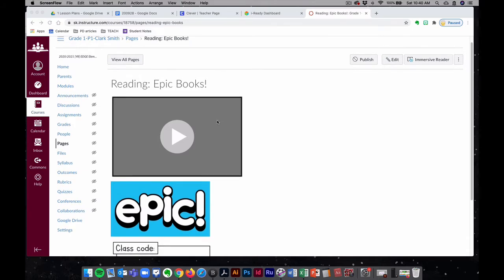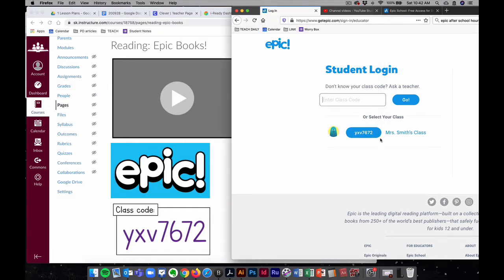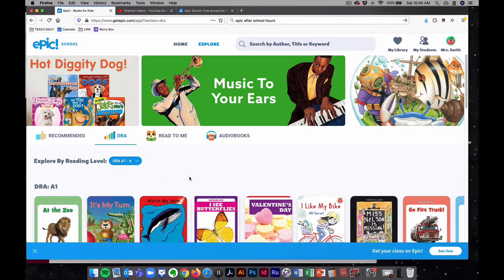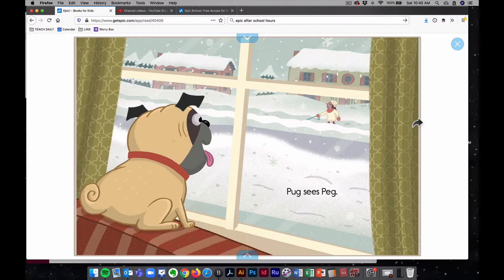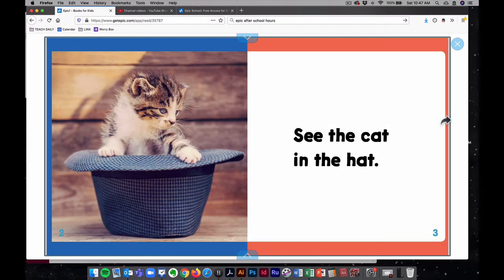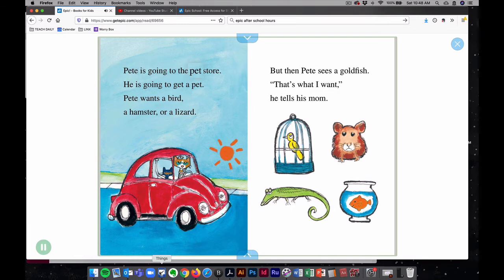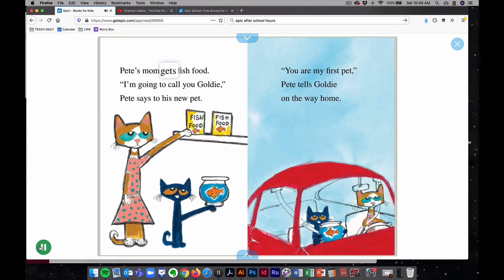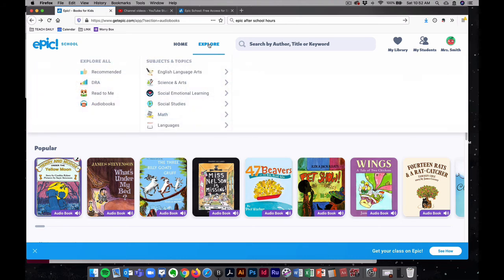How to use Epic Books